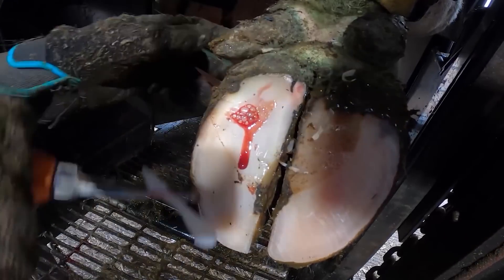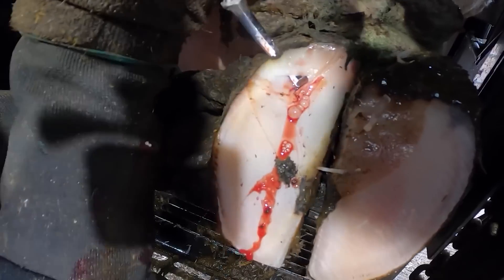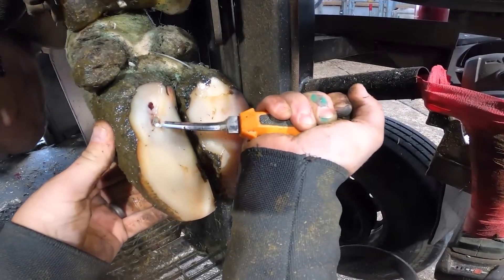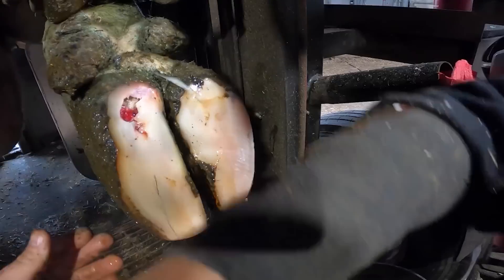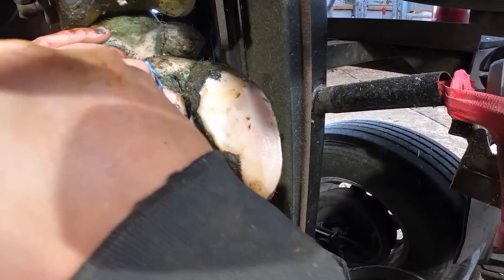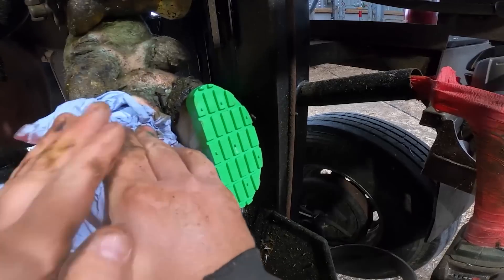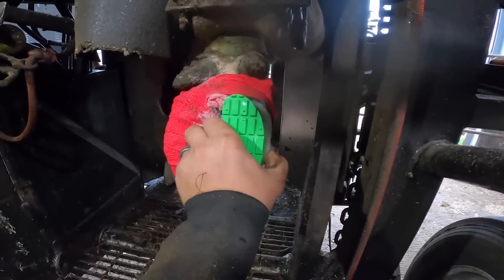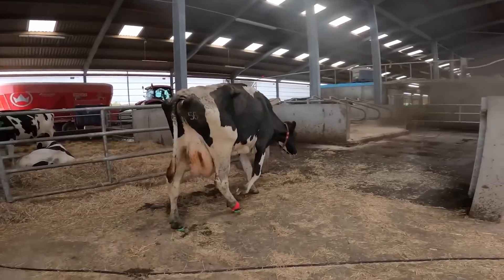PUS BUBBLES & SPRAYS out of cow's HOOF